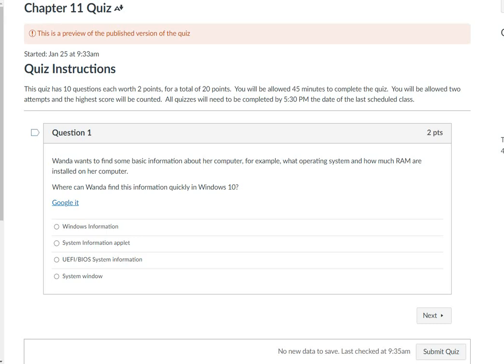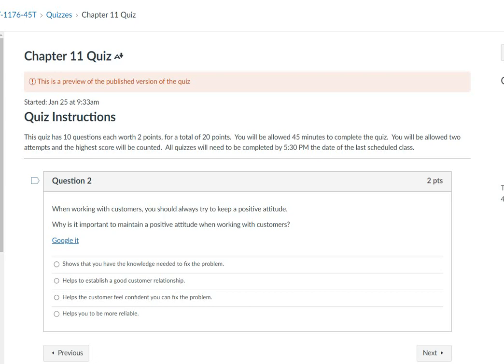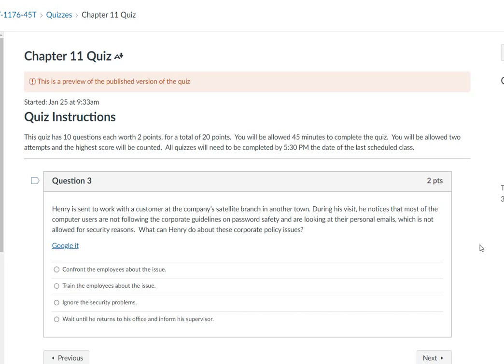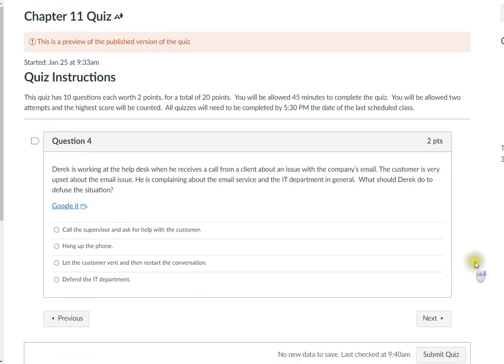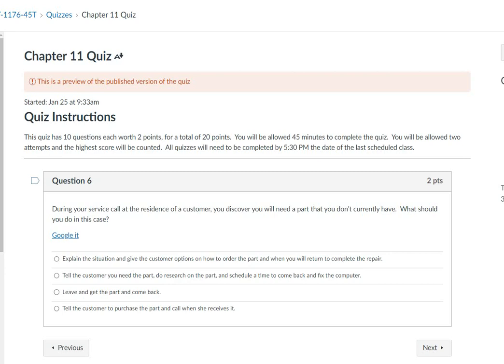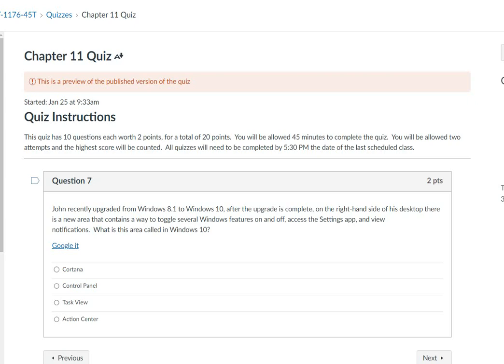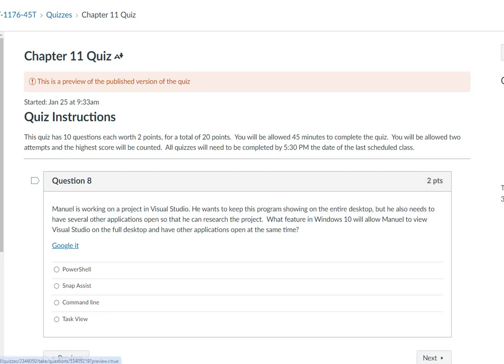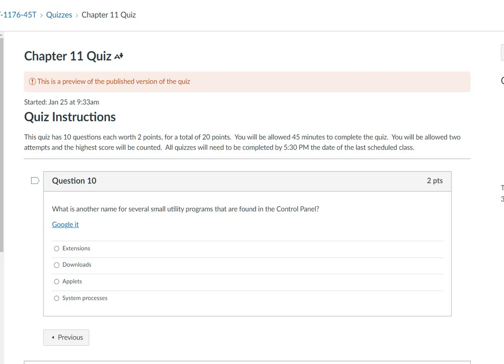Mod 11 The Complex World of IT Professionals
This video is a study guide for Mod 11 The Complex World of IT Professionals.